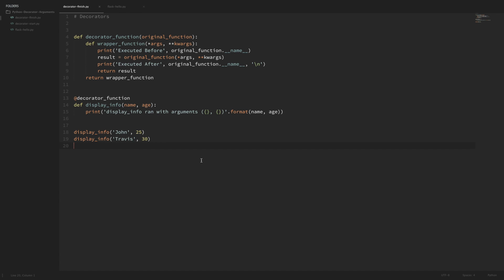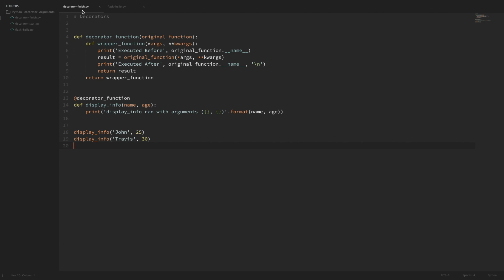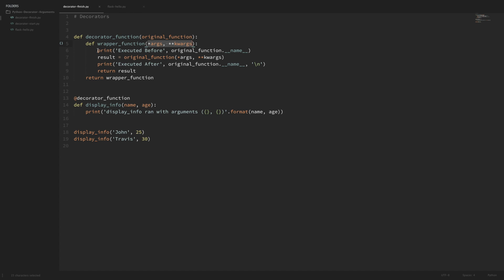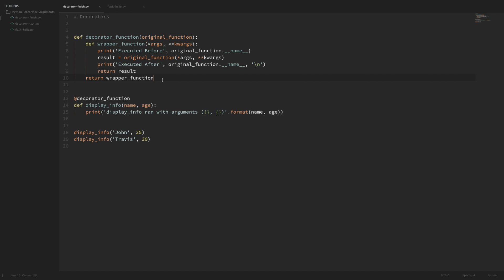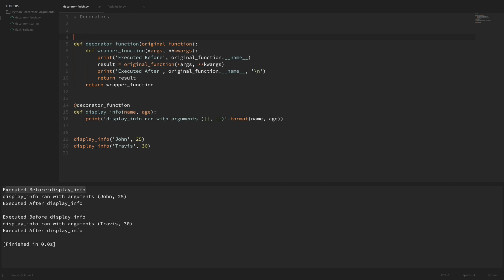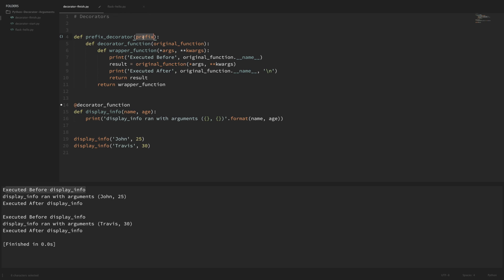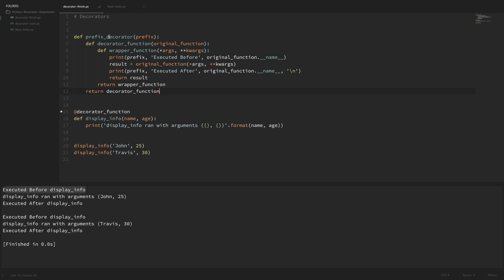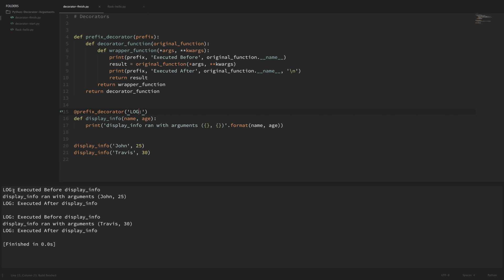Python Tutorial: Decorators With Arguments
In this Python tutorial, we will be learning how to create decorators with parameters that accept arguments. This was a highly requested video in response to my original decorator tutorial video. Accepting arguments allows us to add even more functionality to our decorators. You will see this throughout many frameworks and libraries, so it's a good skill to know. Let's get started...

✅ Equipment I Use and Books I Recommend: